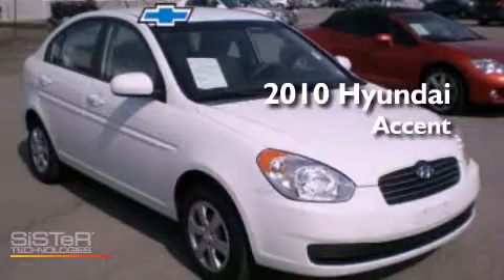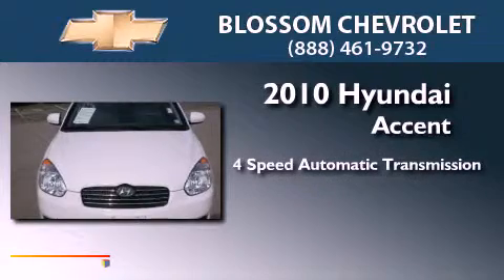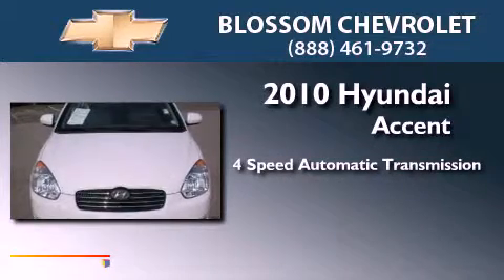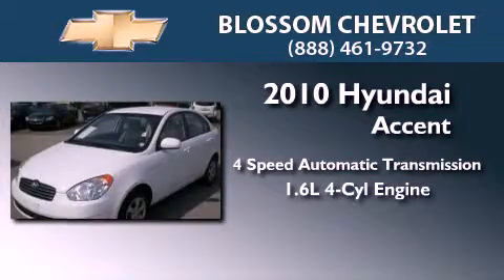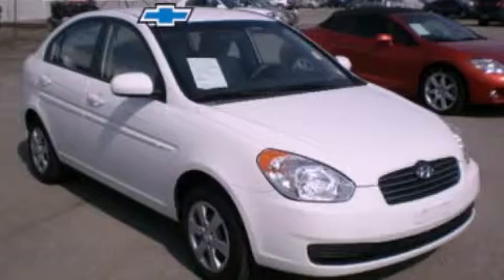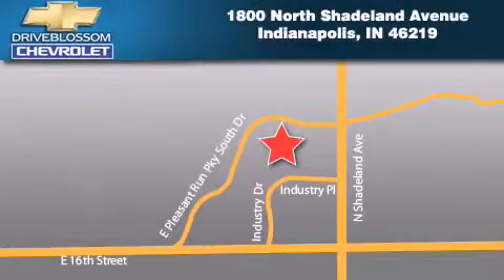2010 Hyundai Accent Indianapolis IN 46219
Year : 2010
 Make : Hyundai
 Model : Accent
 Engine : 1.6L I4 16V MPFI DOHC
 Trans . : 4-Speed Automatic
 Exterior : Nordic White
 Miles : 42,297
 Interior : Gray
 Stock : 12P239